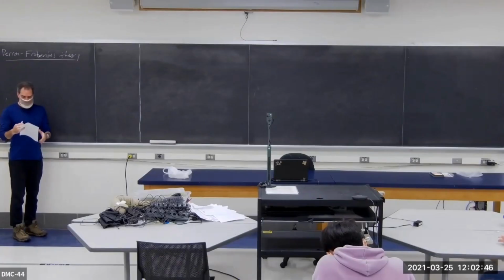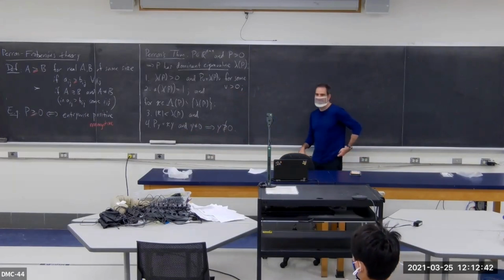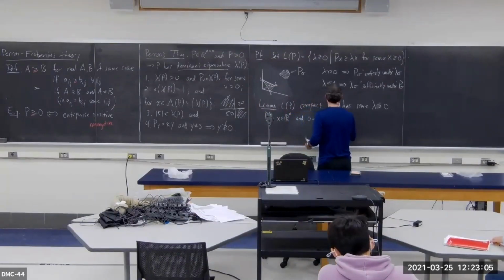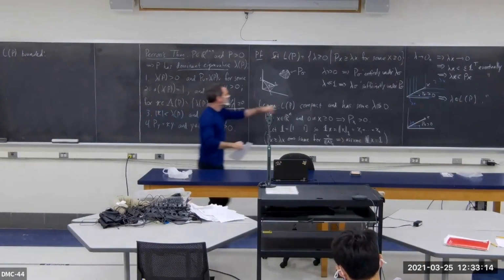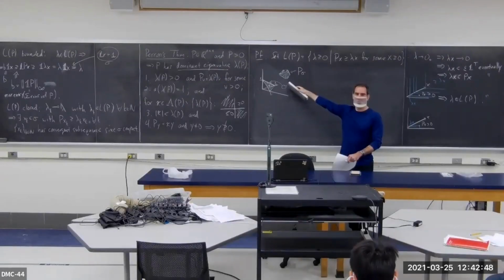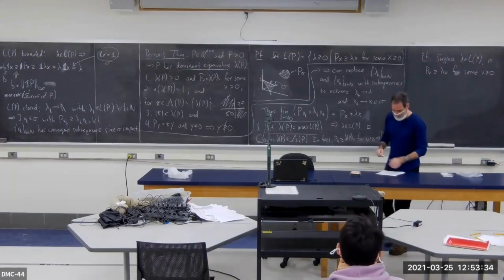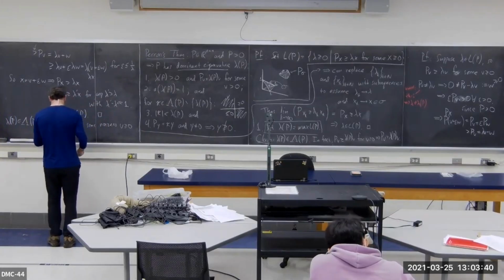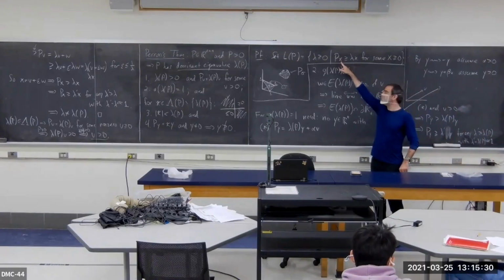Lec 18 - entrywise positive matrices, Perronâ€™s theorem